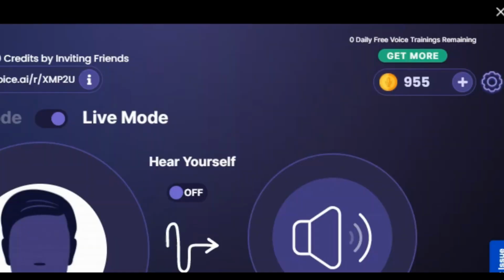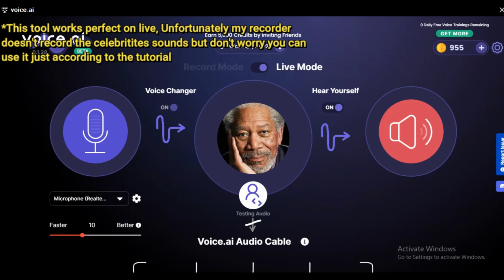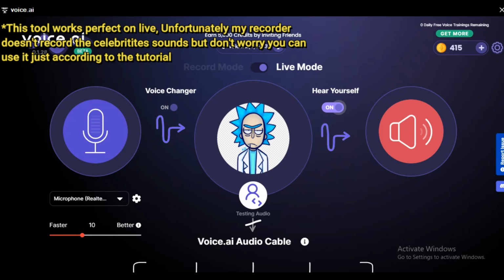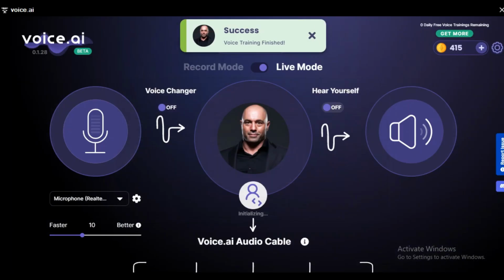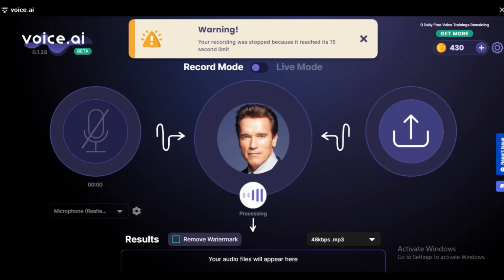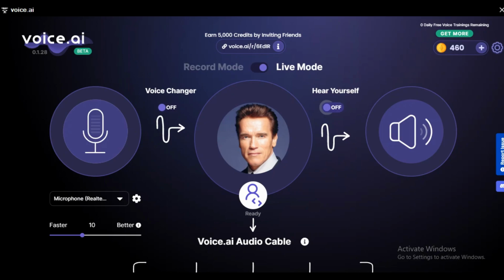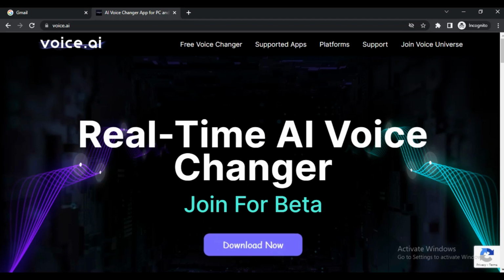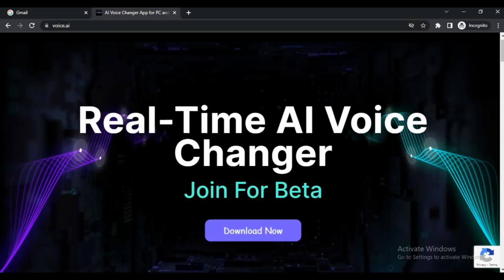How To Sound Like Any Celebrity You Want - AI Sound Powered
In this video we tell you How To Sound Like Any Celebrity You Want. If you want to sound like morgan freeman or like snoop dogg or maybe like biden or his reveal trump? Its all possible. This AI Sound Powered Voice changer let you sound like anybody you want. Follow The Steps in the video.

00:00 Intro
00:05 how to sound like any celebrity you want